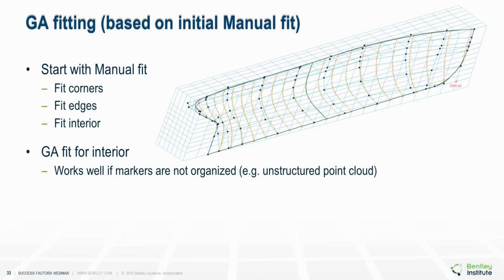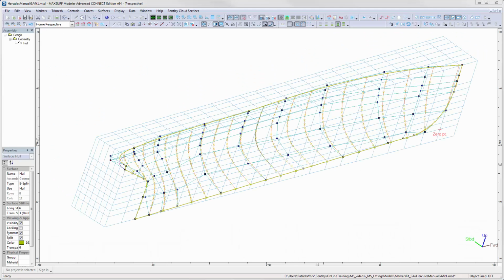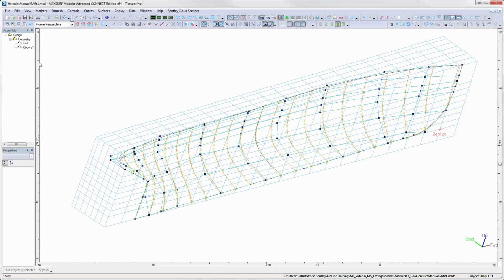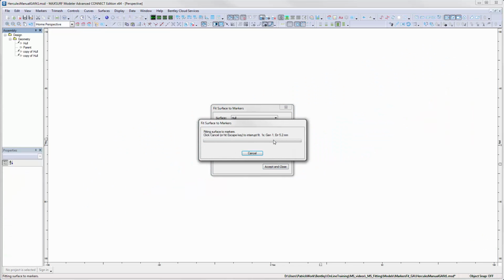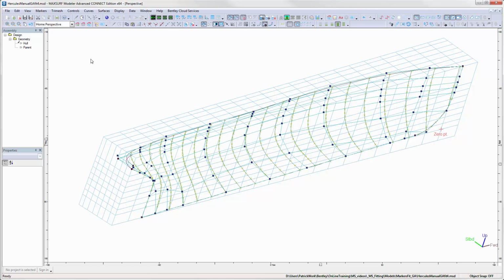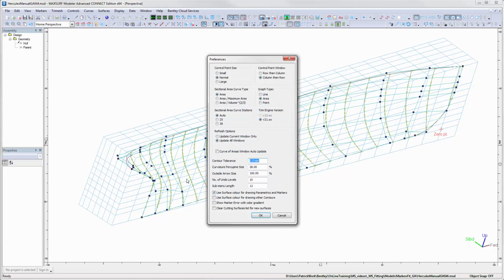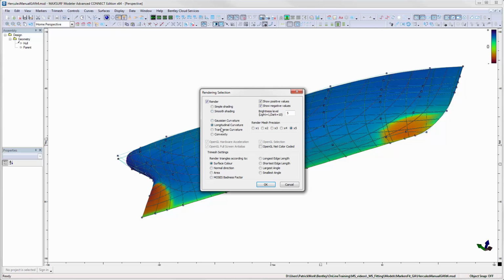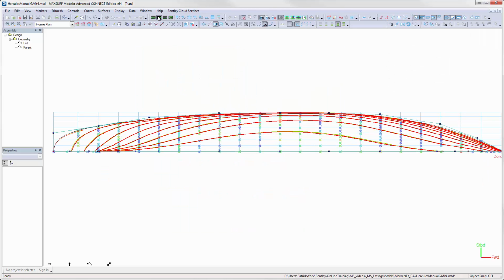MAXSURF Modeler Workflow Example - NURBS Surface Model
This video shows how the automated fitting tool in MAXSURF Modeler can be used to help create NURBS surface models of existing vessels.